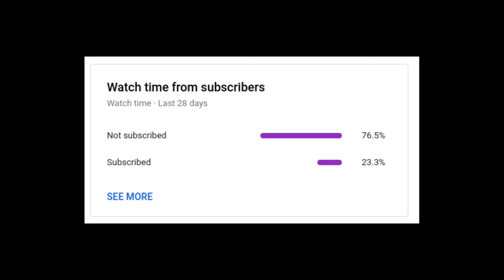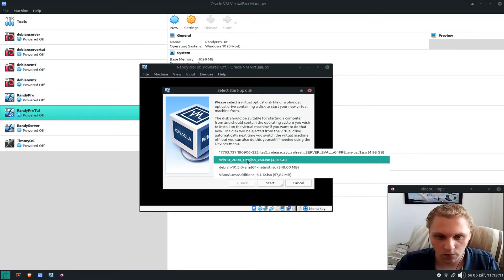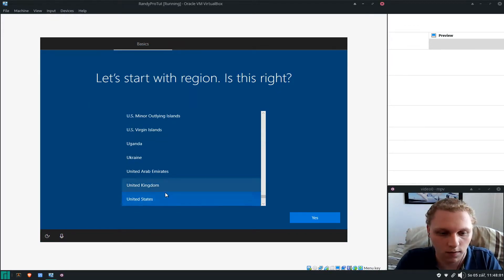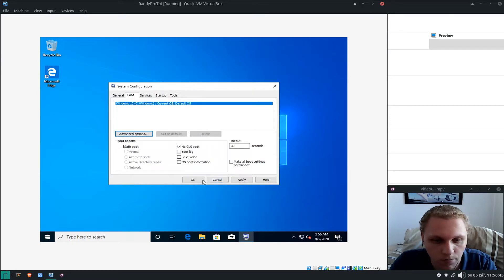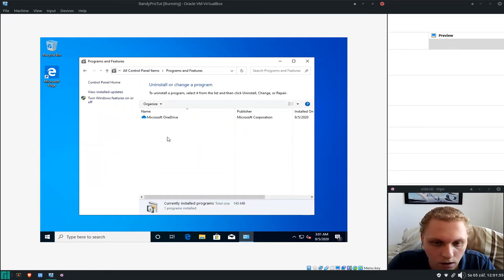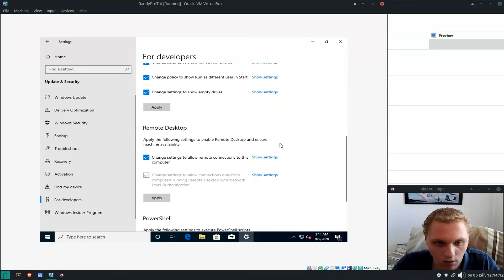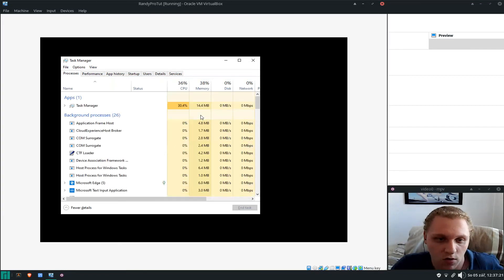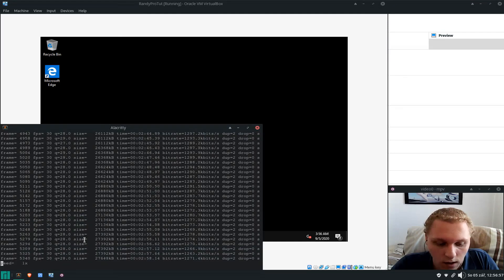my speedy windows vm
VIDEO INFO
Today I will show you how I setup my fast windows vm.

CV & RESUME
Documents section on my website.

WALLPAPERS
Wallpapers section on my website.